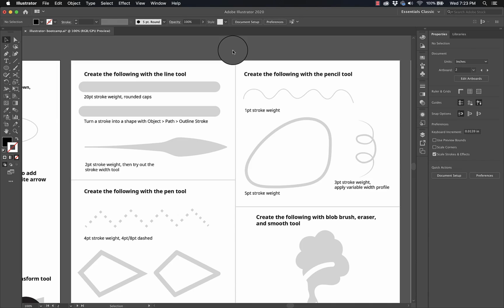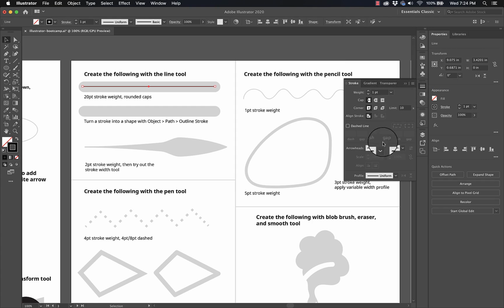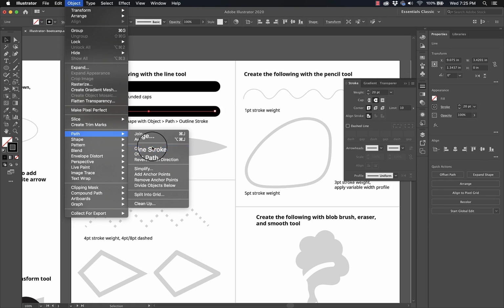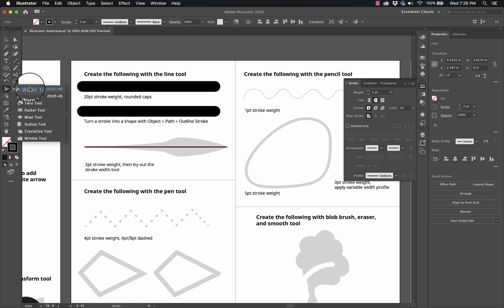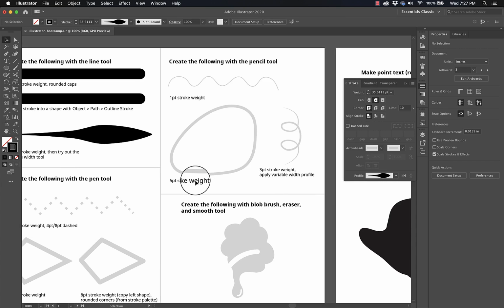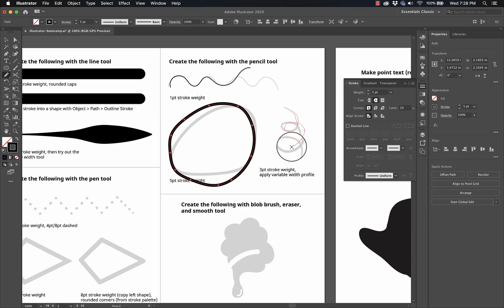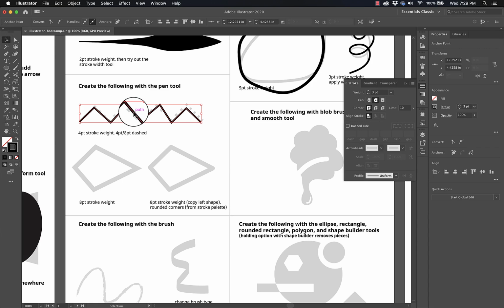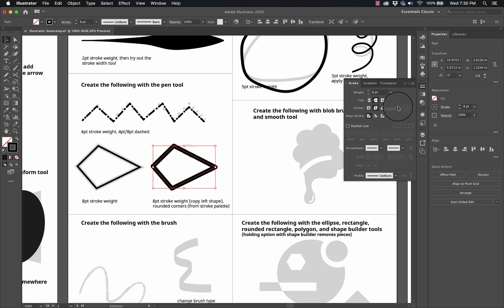13 strokes and more